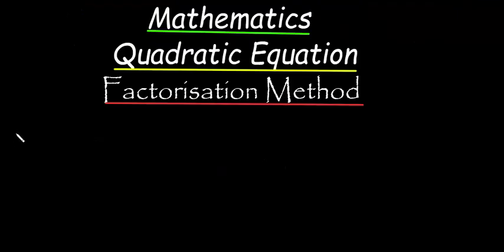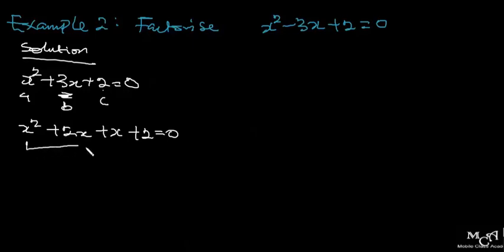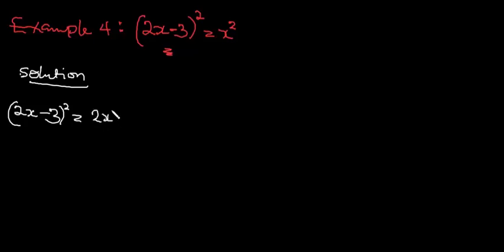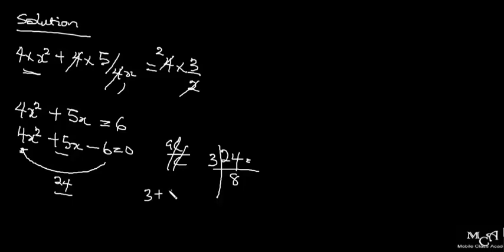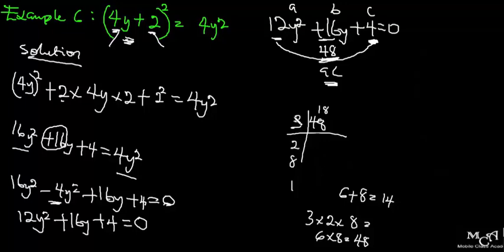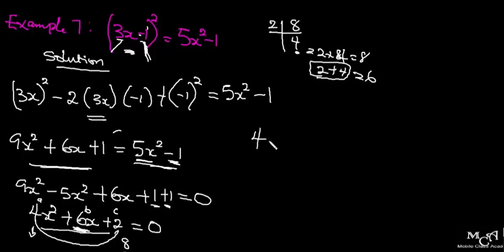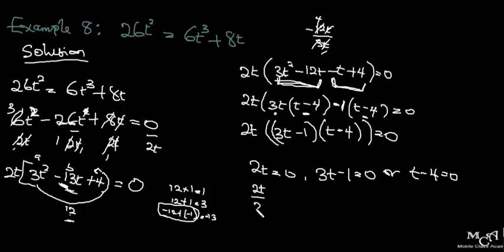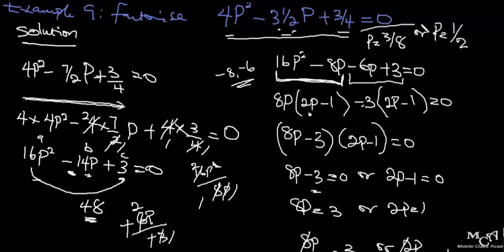Mathematics Back to school Prep Class day 4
Mathematics ׀ Quadratic Equation ׀ Factorisation Method ׀  Equating Factorisation Method to Zero.